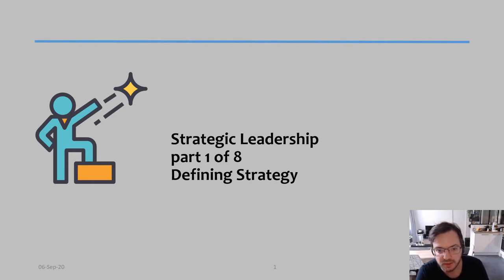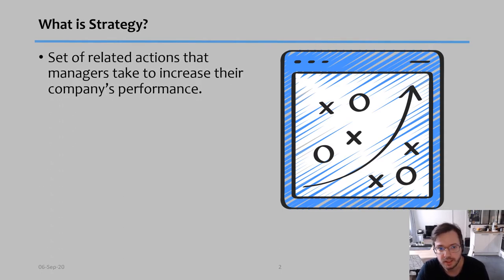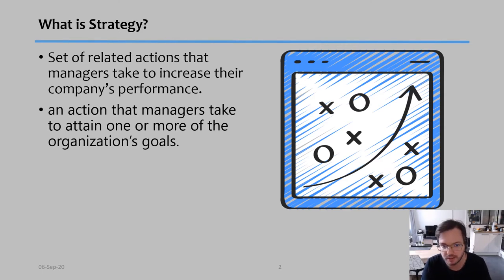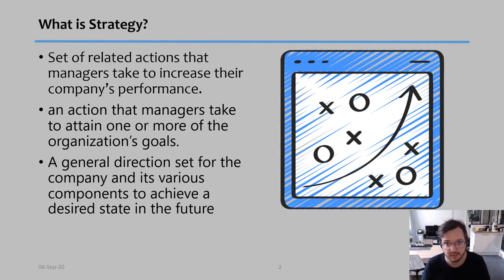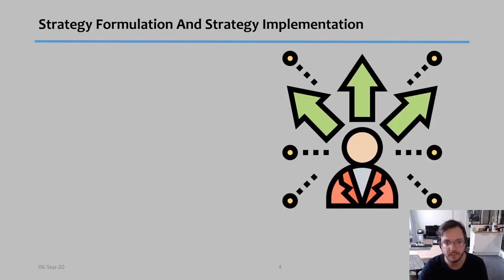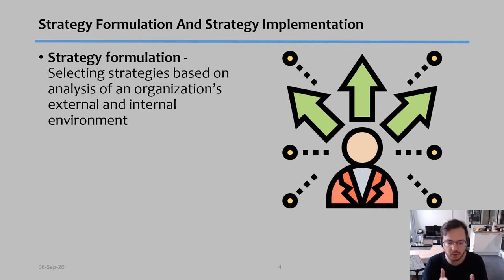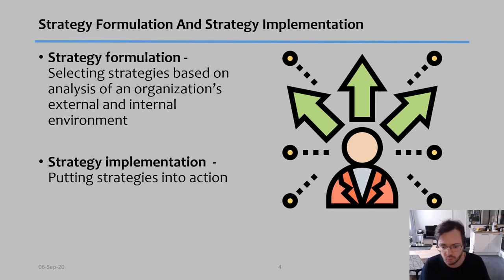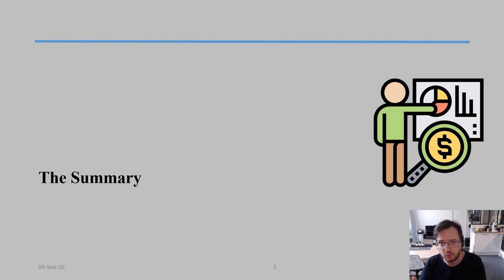01.01 - Strategic Leadership - part 1 of 8 - Defining Strategy